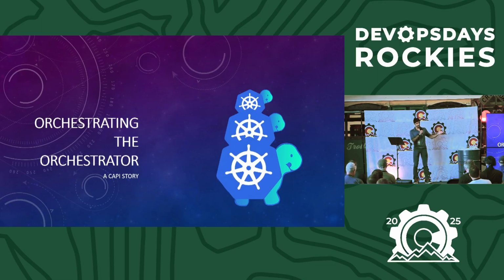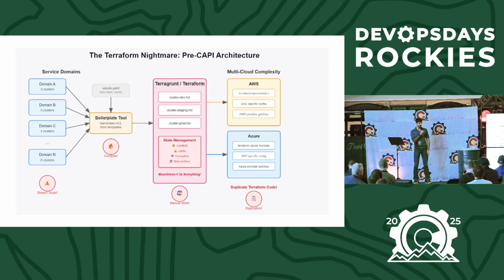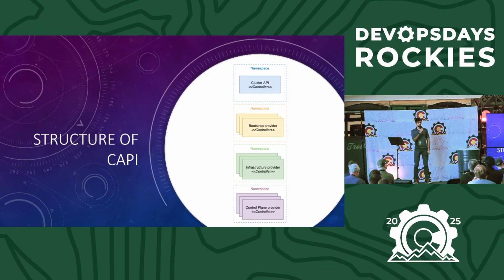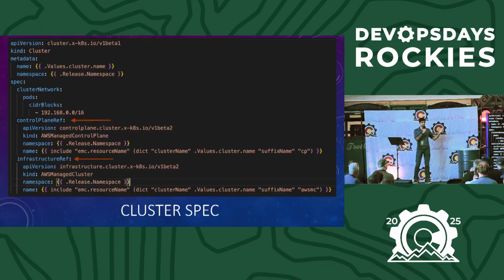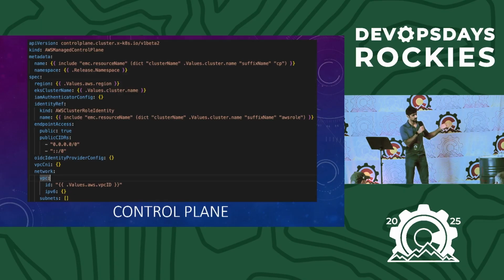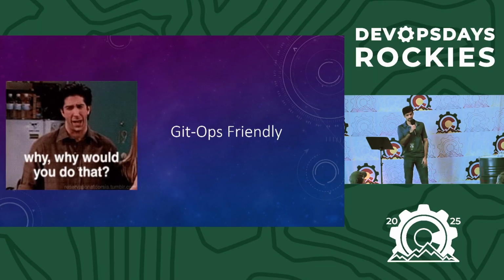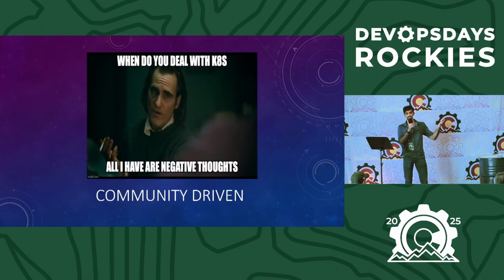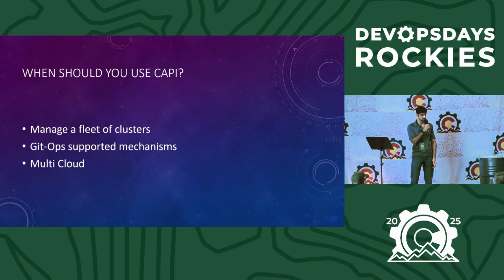2025 - Hemant Joshi - Orchestrating the Orchestrator - A CAPI story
Senior DevOps engineer at Walmart focused on building K8s based platform for cloud agnostic and gitops based infrastructure.

Our platform team began with similar goals as other platform teams which is to unify and streamline deployments of all the teams under our organization. Then we got hit by a curve ball as life always does. We got acquired and this began the process of cloud migration. Cloud migration with K8s made things easier but there was more sinister problem lurking around. How do we create, destroy or retire clusters without disrupting teams?

This talk tells the story of how we replaced a patchwork of terragrunt based workflows with CAPI - Cluster API a kubernetes native framework for creating, updating or even deleting clusters at scale. You will hear the ups, downs and the cultural shifts that came with migrating infrastructure typically written in terraform to yamls.